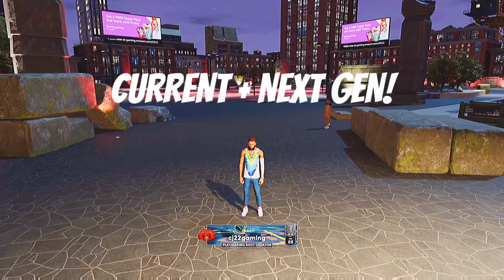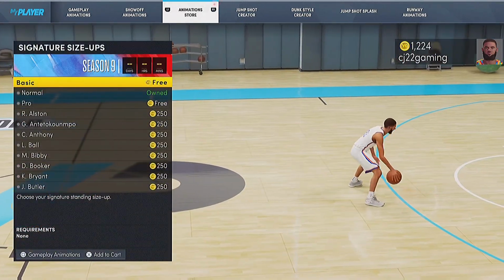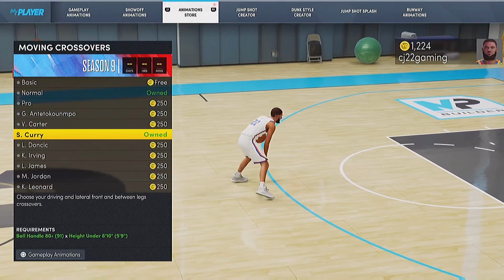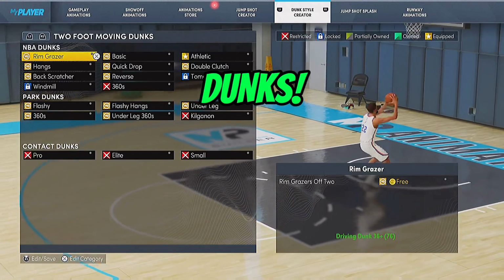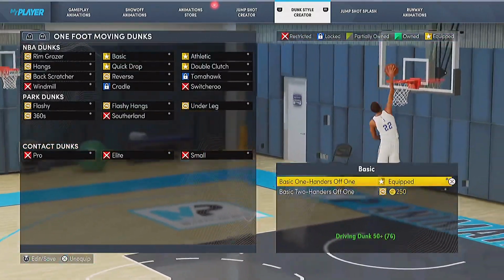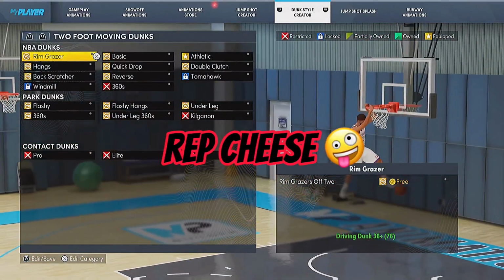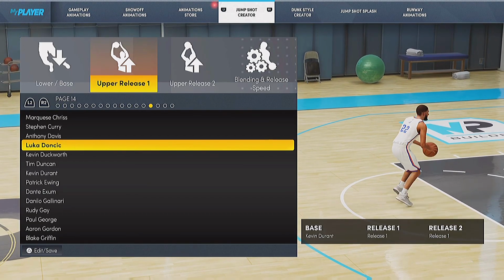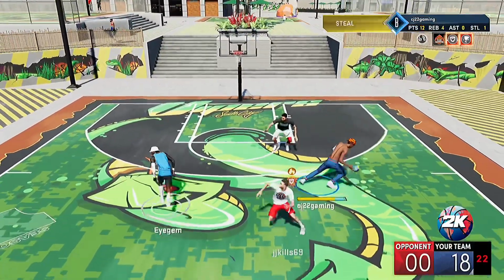ULTIMATE BEST JUMPSHOT AND SIGS FOR 2K23 AND 2K22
these will be the BEST SIGS JUMPSHOT AND DUNK ANIMATIONS FOR 2k23 and the rest of 2k22!